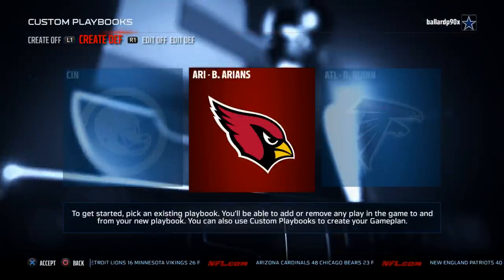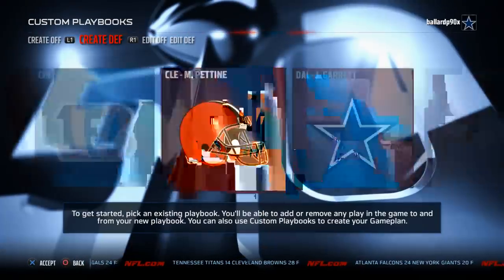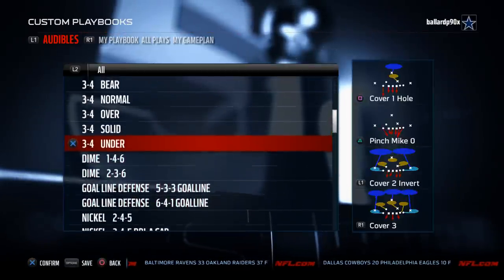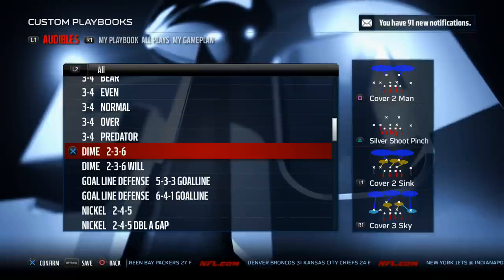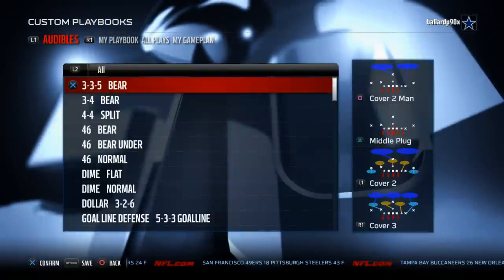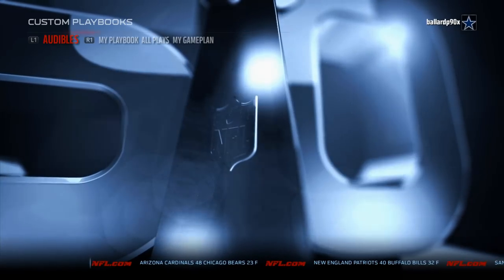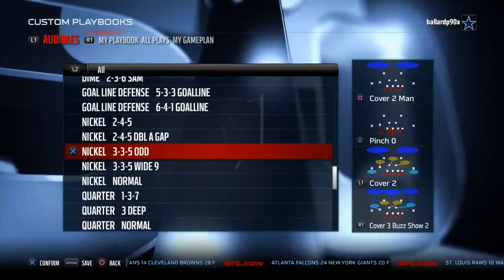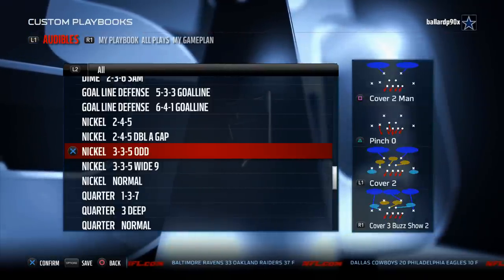The Top 5 Defensive Playbooks in Madden 16